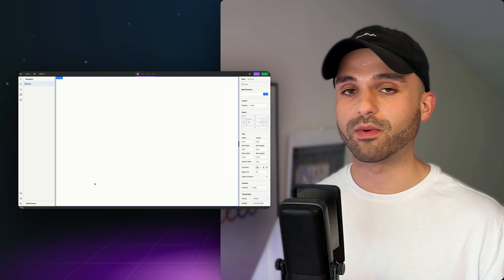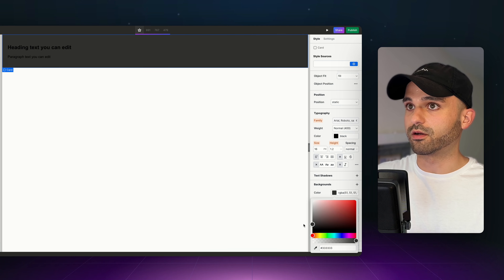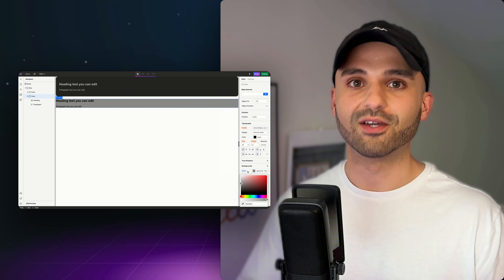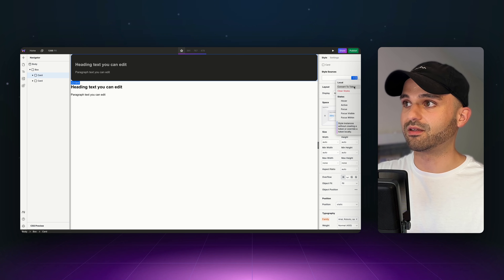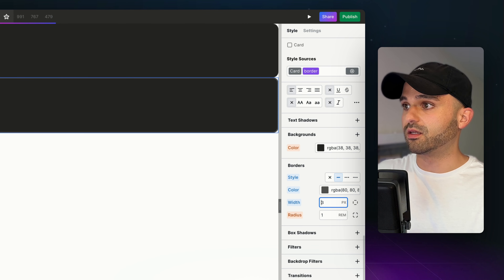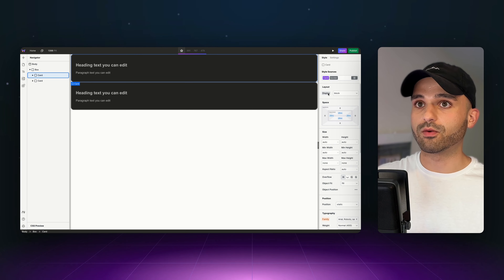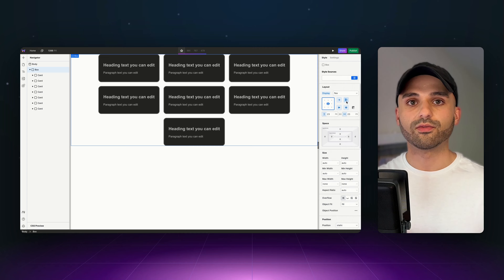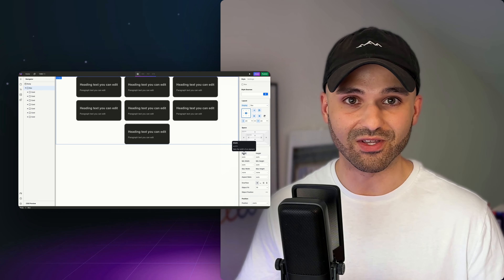Style Panel 101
Learn how to use the Style Panel in Webstudio, including the basics, Tokens, and creating a multicolumn layout.